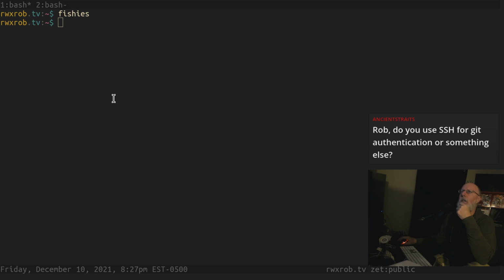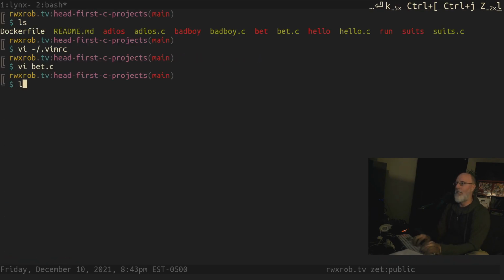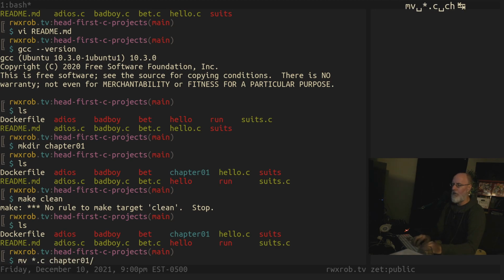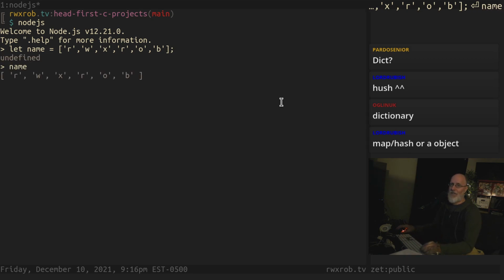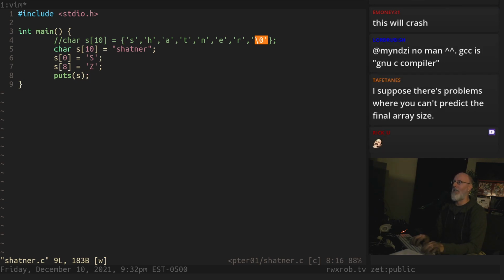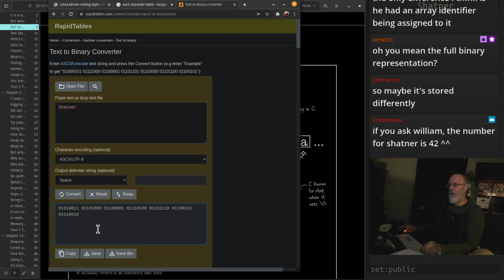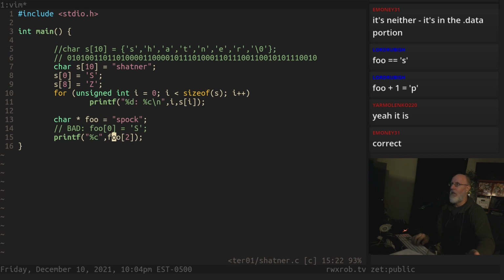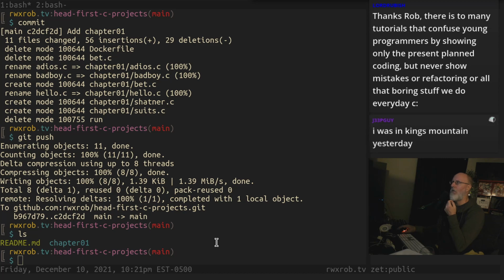⚡ Learning C (2)